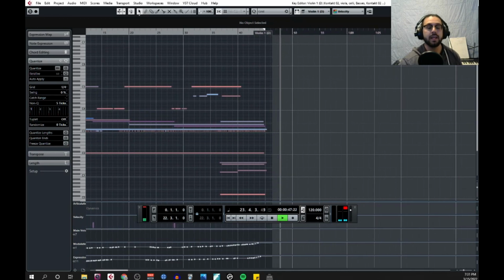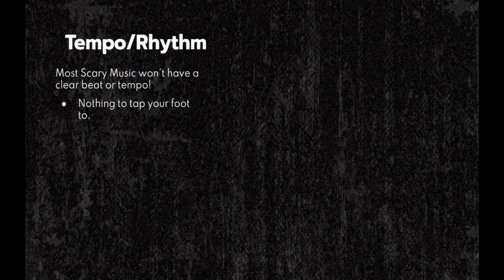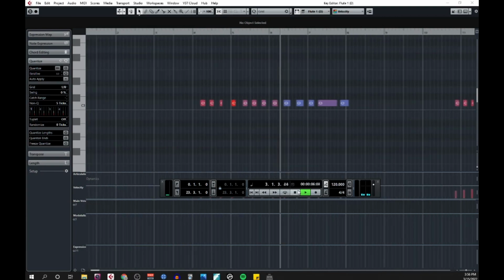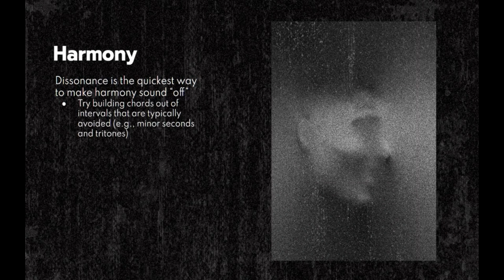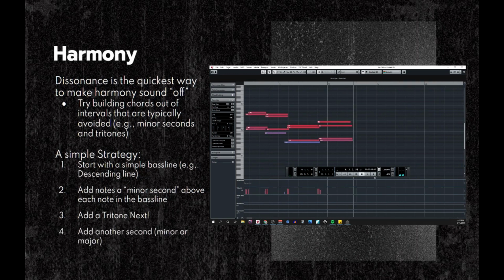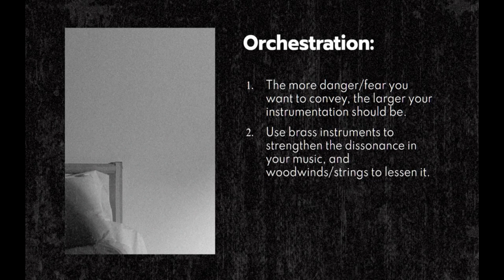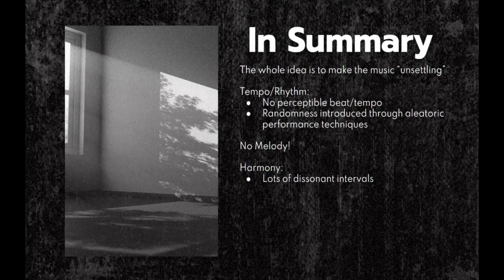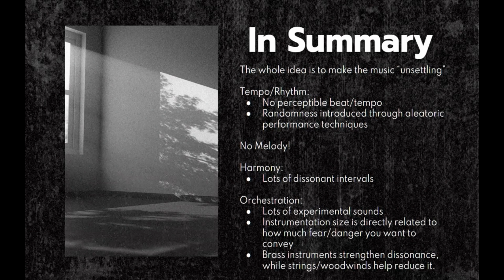Hollywood Clichés: How to Write Suspenseful Music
In this video, we cover a simple template that you can use to emulate the kind of suspenseful and scary cues commonly found in horror films.